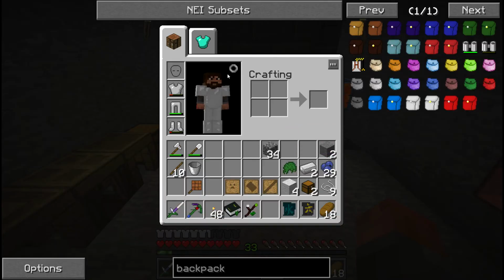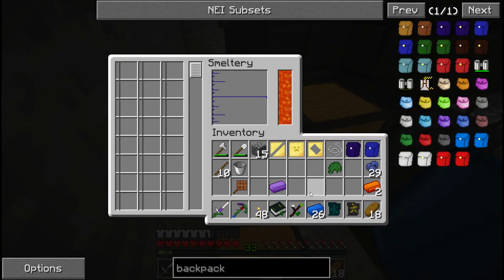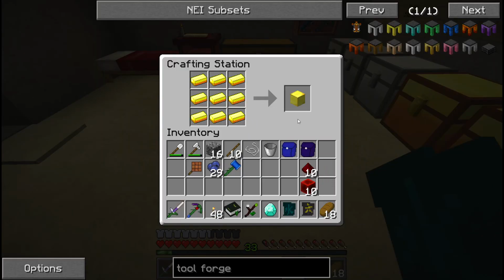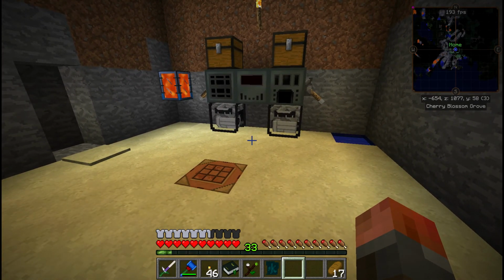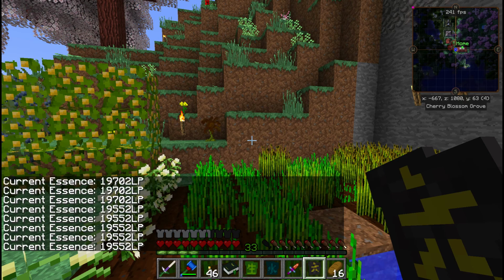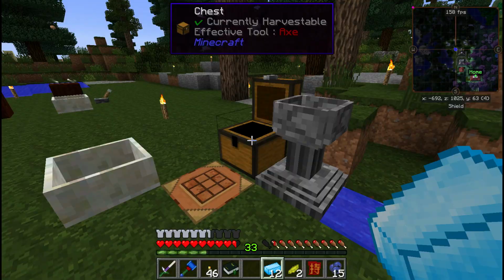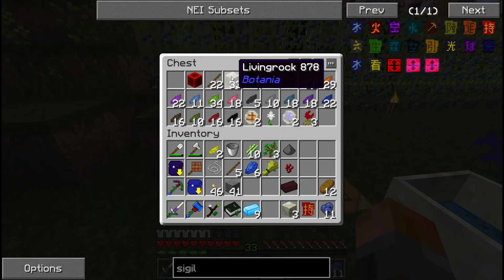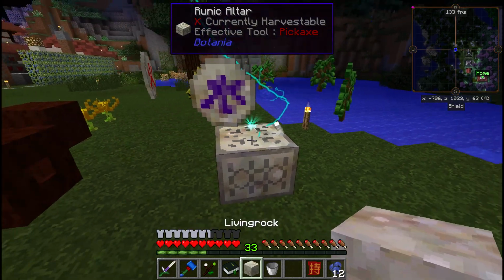Let's Play Modded Minecraft S02E09 - Better Tools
Mod Pack: FTB DW20 1.7

More Tools!  More bag space, better mining, more regen!